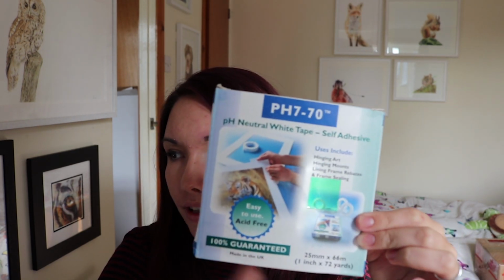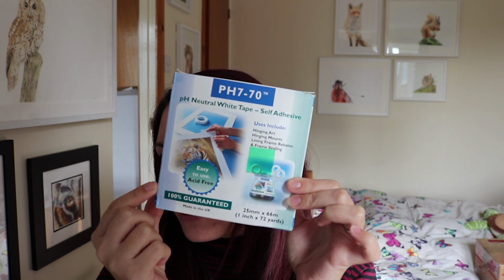Q&A - Why Is It Important For Materials To Be Archival?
You NEED to watch this! "BUSINESS SKILLS FOR ARTISTS | What you need to succeed "